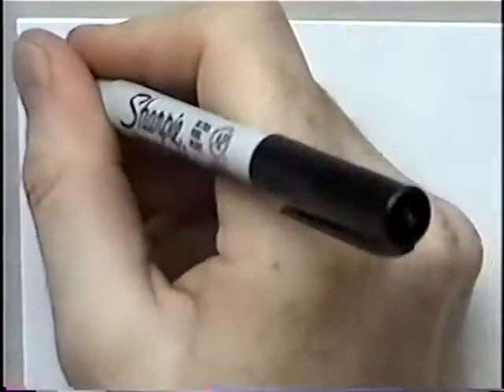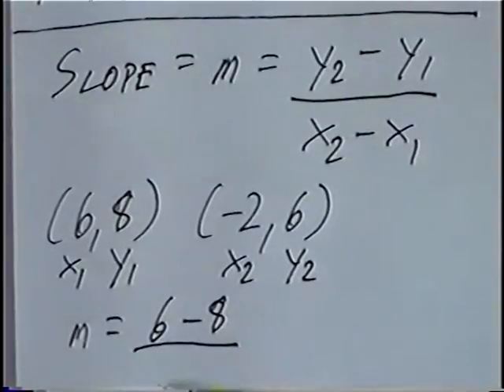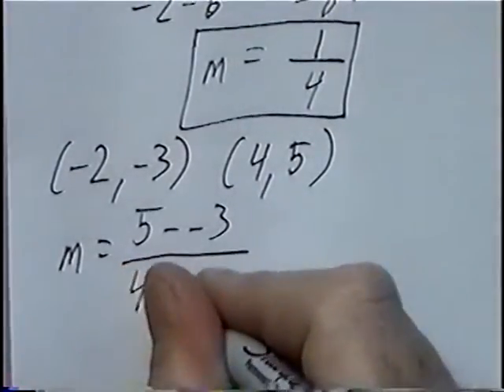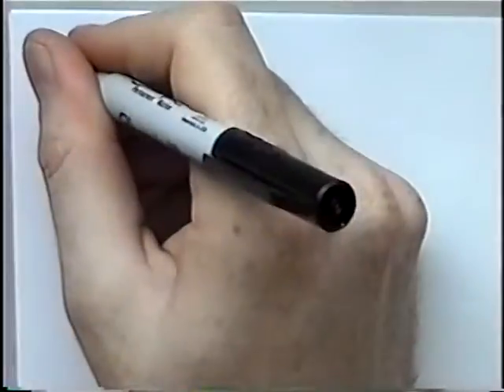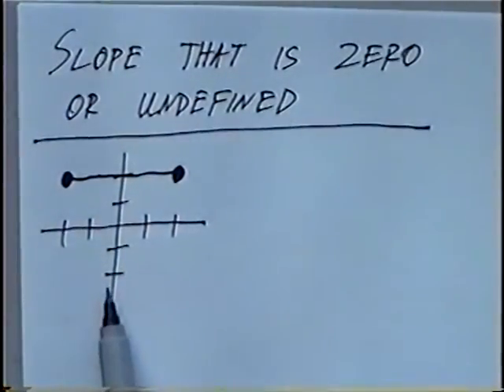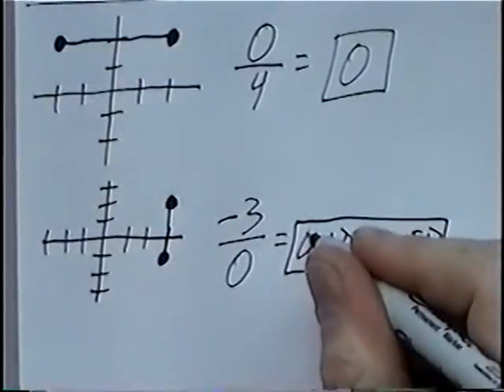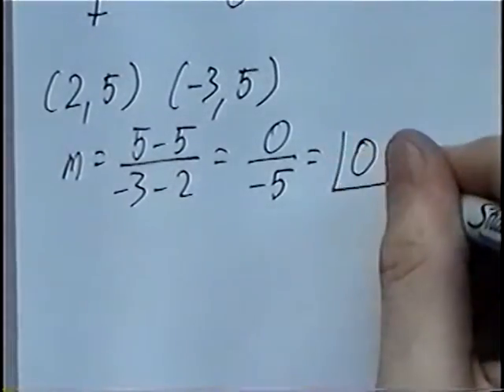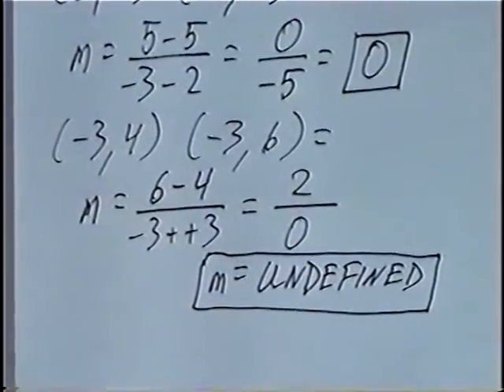Algebra 1 5.1 part 3